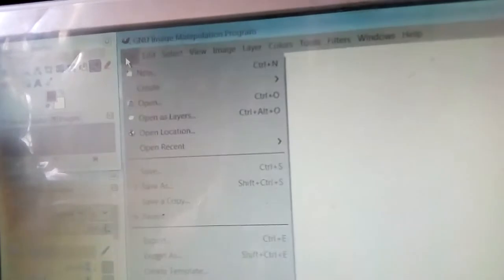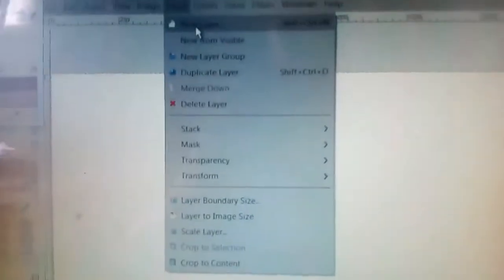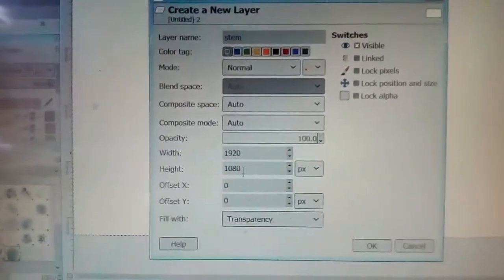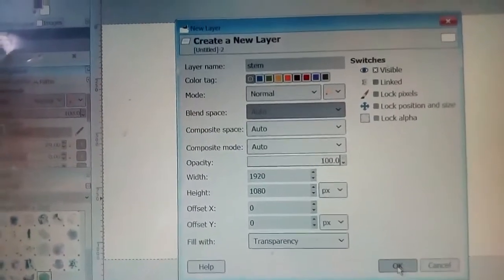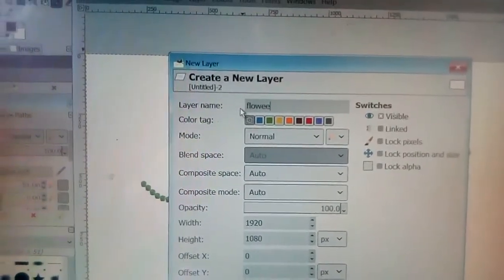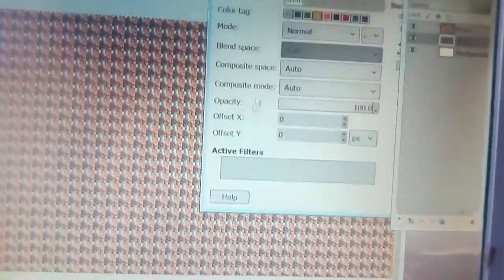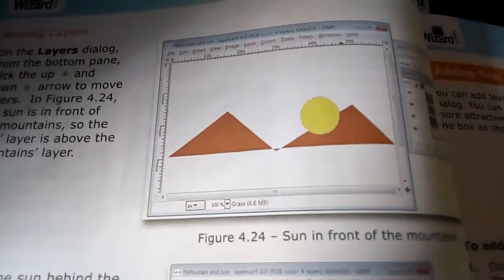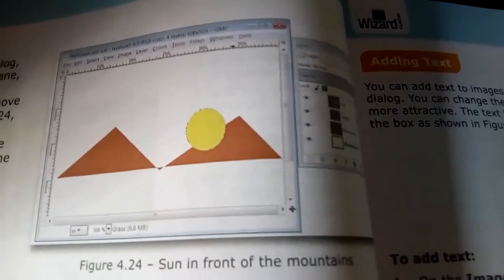Class VII Computer Practical: Advance GIMP Tools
Creating and moving layers